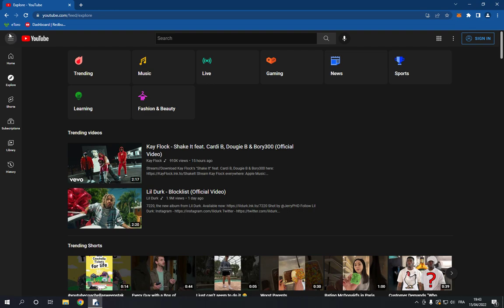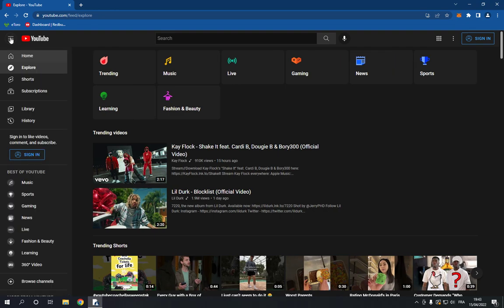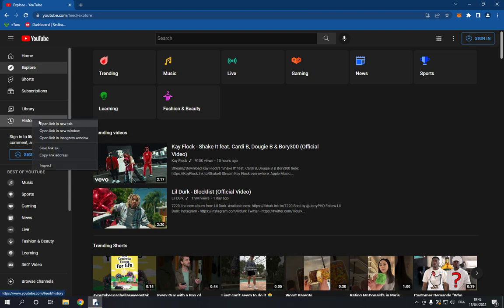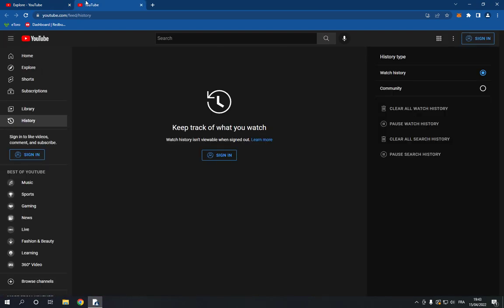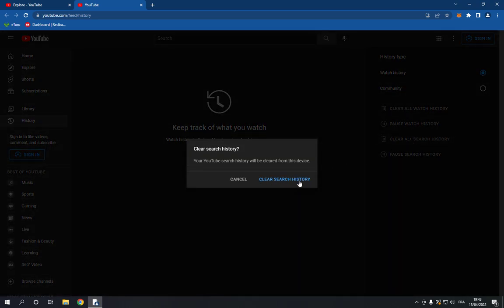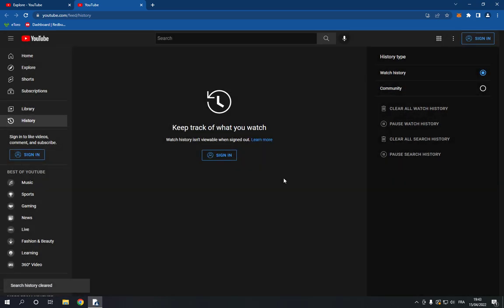How To Clear All Your Search History On Youtube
in this video we discuss :